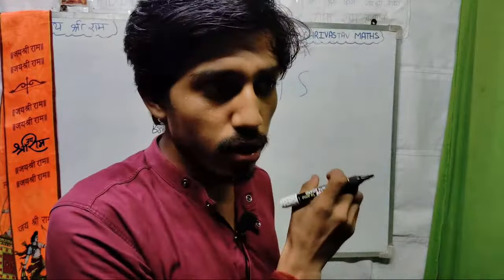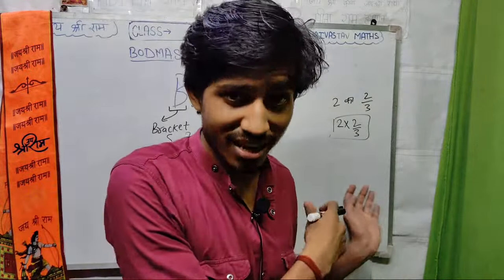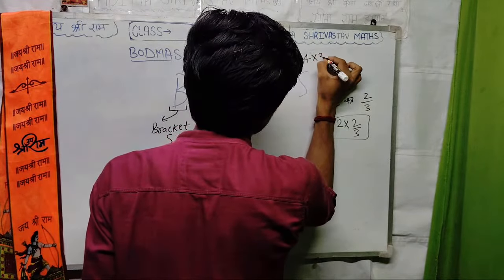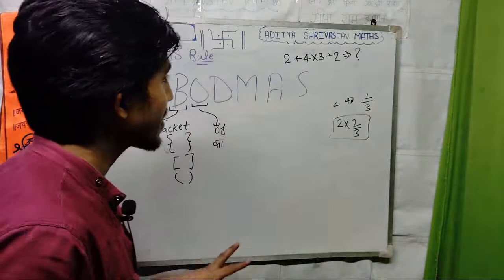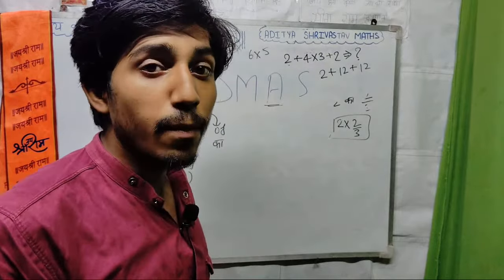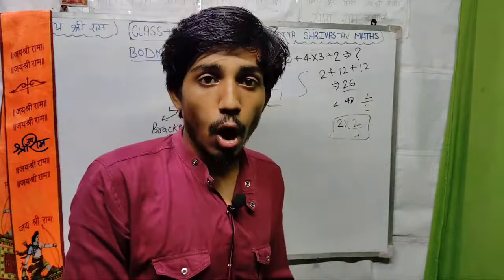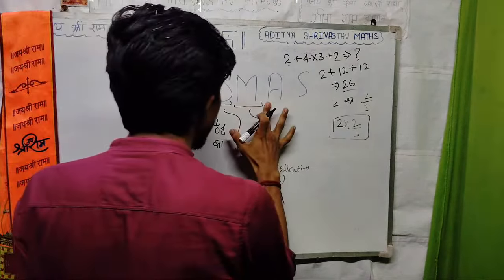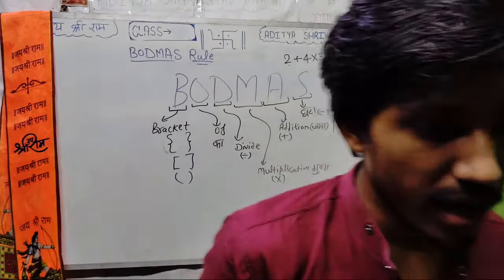BODMAS Question Practice by Aditya Sir 😍😍